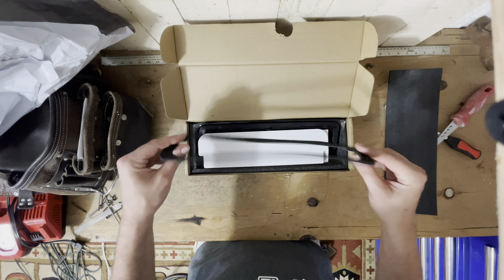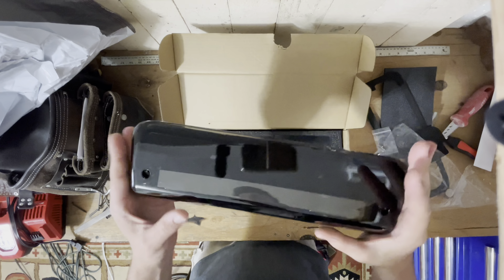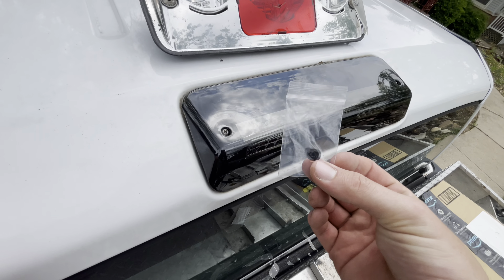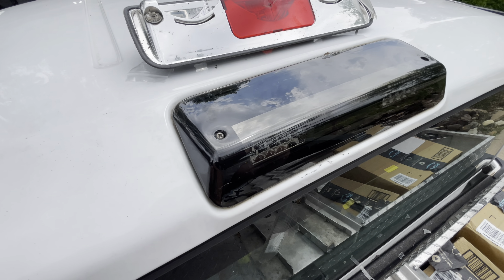$27 Amazon third brake light￼ 2006 f150.